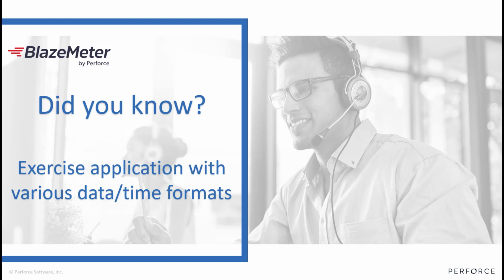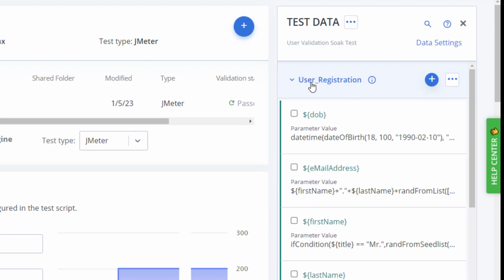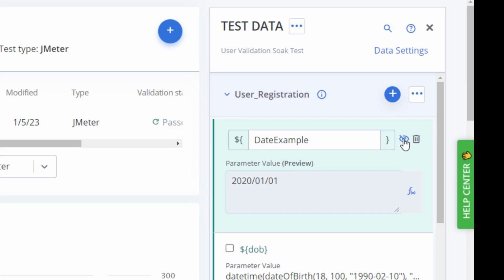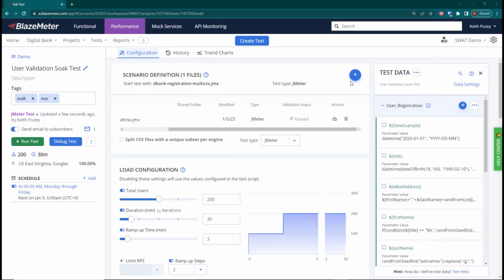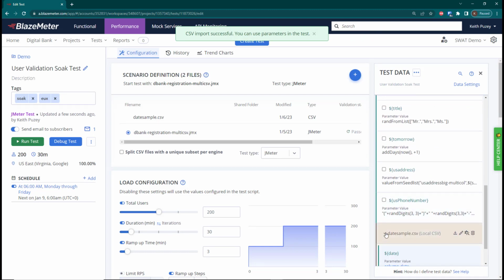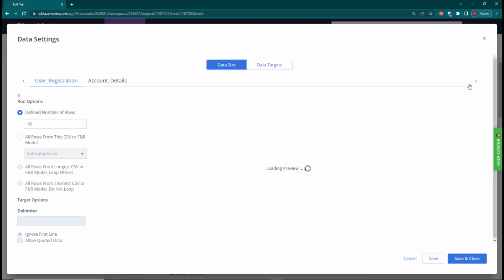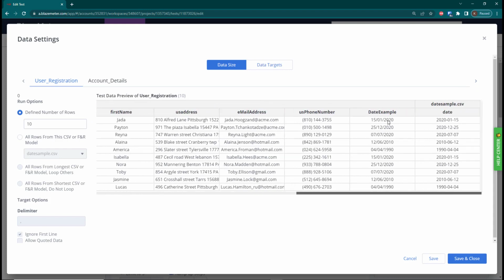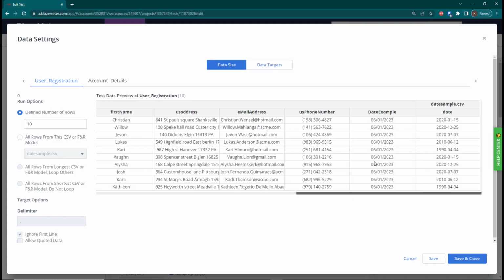Various Data/Time Formats in my Applications | Did You Know by BlazeMeter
I need to verify that my application can handle various date formats.